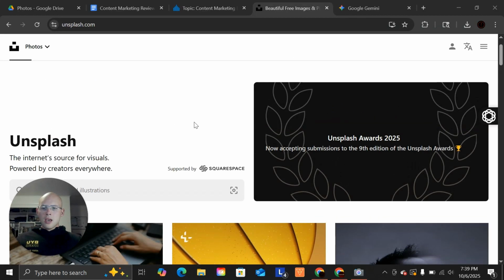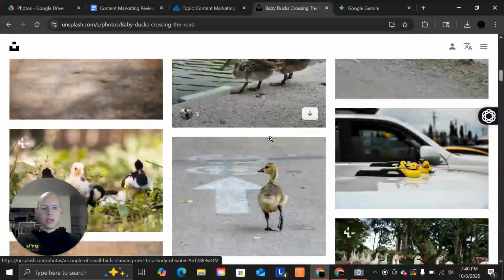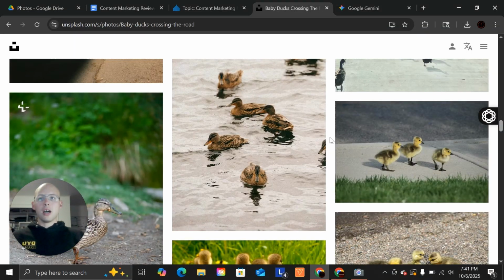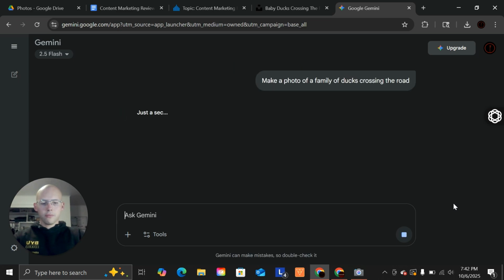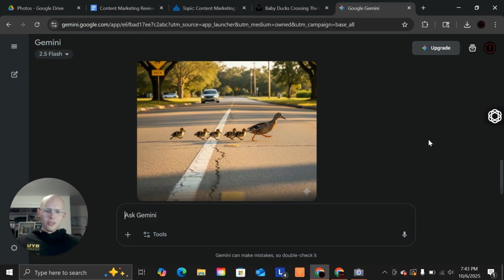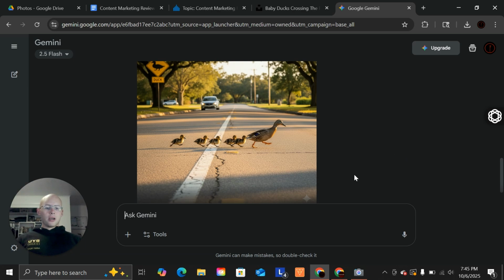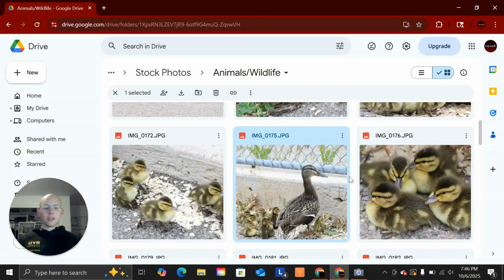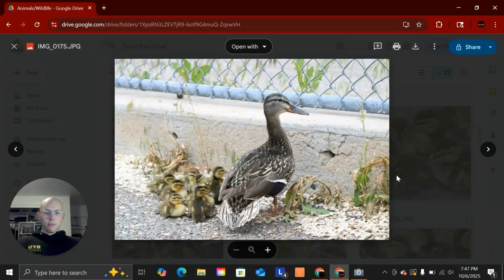Content Marketing Review Video for Class